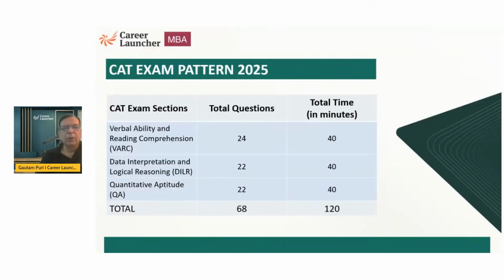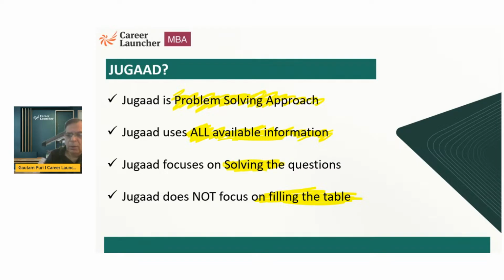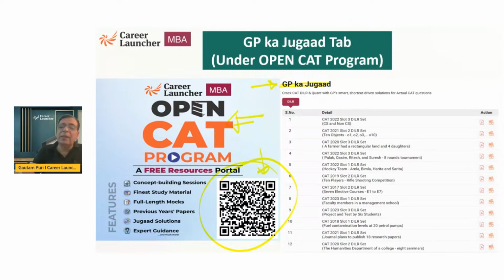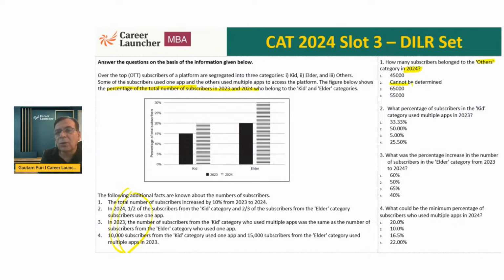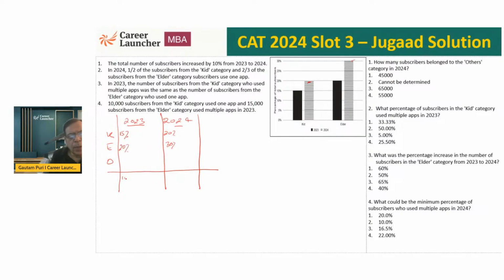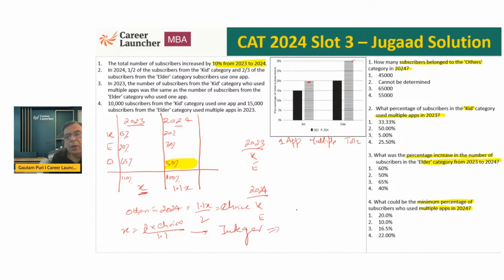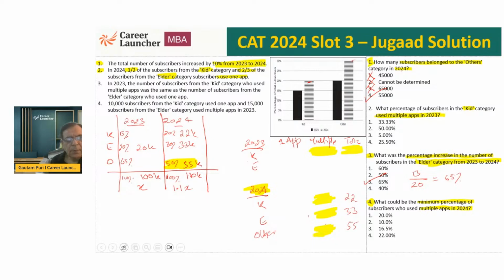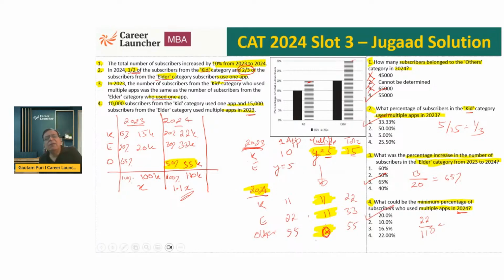CAT 2026 DILR Preparation PYQs Shortcuts GP ka Jugaad Part 20 Career Launcher Patna CAT Coaching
CAT COACHING BIHAR , CAT COACHING PATNA Career Launcher Patna- Best CAT, CLAT, & IPMAT coaching Institute in Patna Bailey Road
studentresources s
Self-improvement
Test-takingstrategies
Learning tips
studentresources s
Self-improvement
Test-takingstrategies
Learning tips
studentresources s
Self-improvement
Test-takingstrategies